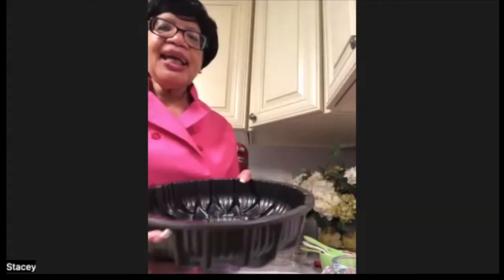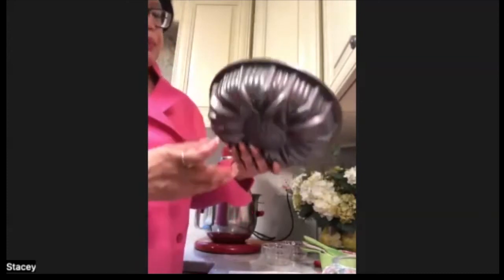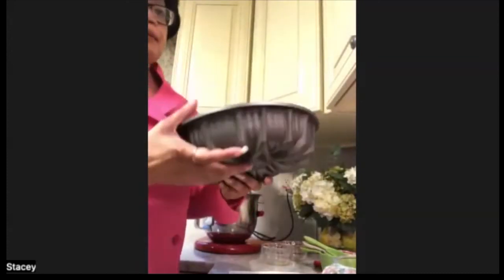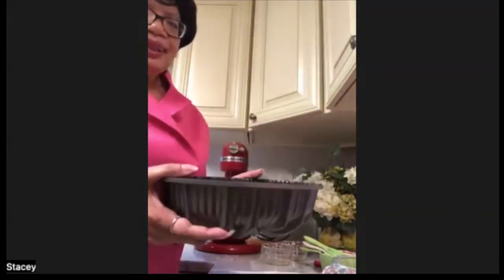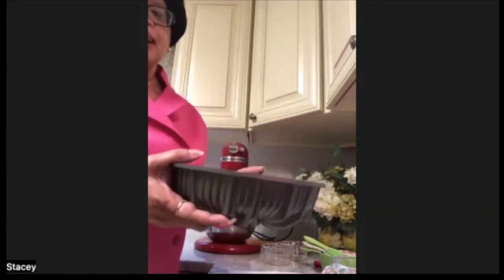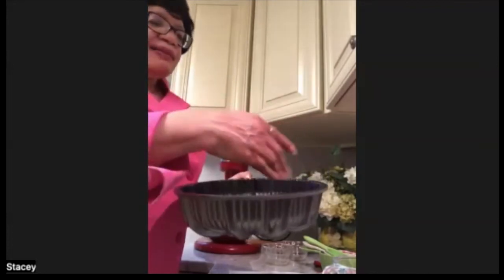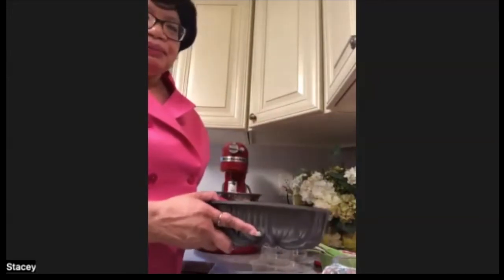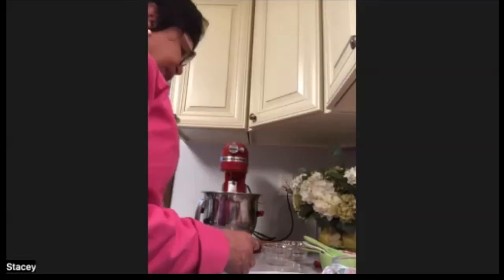Divabetic Baking Party Highlights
Looking for a fun way to socialize without putting your diabetes wellness at risk? Do you need a little help staying on track with your diabetes self-care?

The happy healthcare host, Mr. Divabetic, hosted a free, fun Mother's Day-themed Baking Party with special guest, Stacey Harris, aka The Diabetic Pastry Chef on Wednesday, April 27, 2022, on Zoom.

The Diabetic Pastry Chef prepared her  Sugar-Free Yellow Sunflower Cake recipe, shared her favorite kitchen tool, and answered our baking questions about substituting sugar substitutes and alternative flours in recipes.

Several participants won gifts courtesy of Arthel Neville Design, Dr.'s Remedy Enriched Nail Care, Splenda, Best-Selling Author Tonya Kappes, Walden Farms Zero Calories, Zero Net Carbs Salad Dressings, and Peak 10 Skin's Save My Sole Foot Rescue Cream.